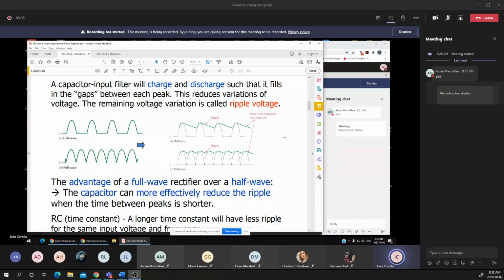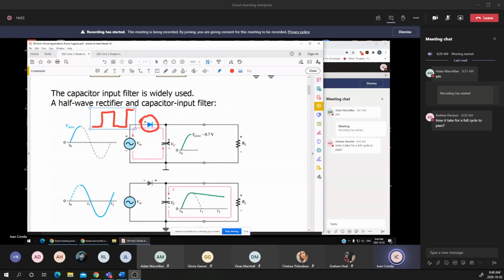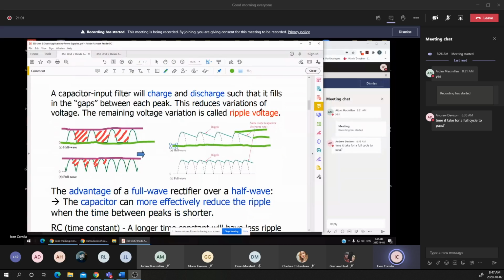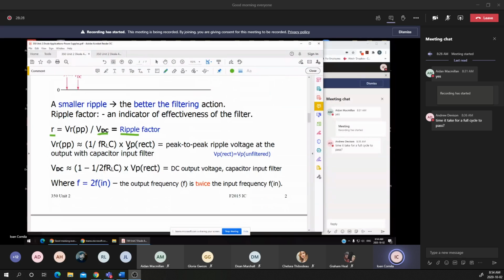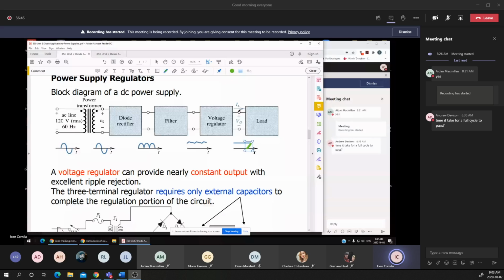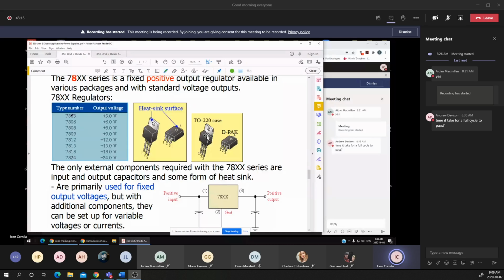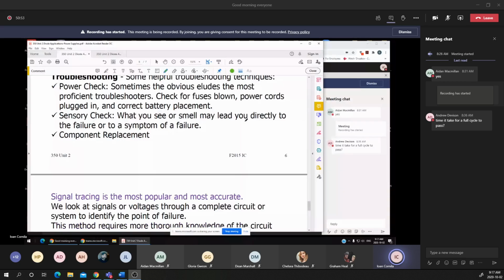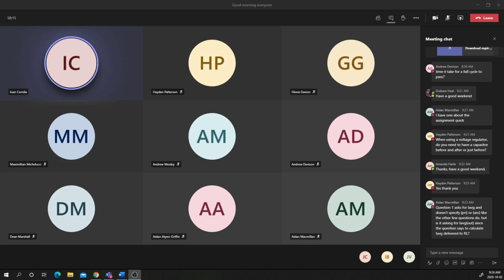ELE350 Lecture Oct 2 2020